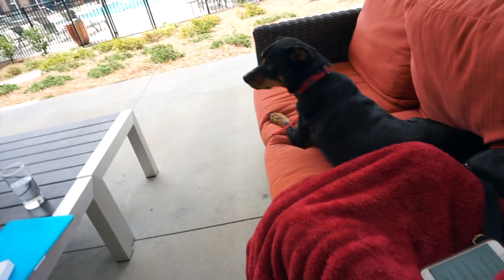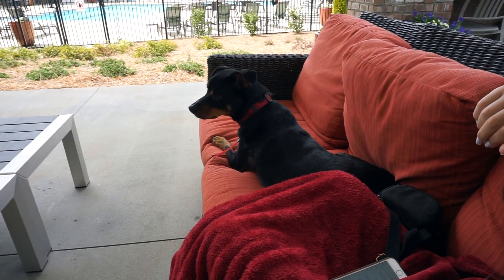Macro Q&A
I answer your questions on how to track macros while eating out, how to decrease binge eating, and more!